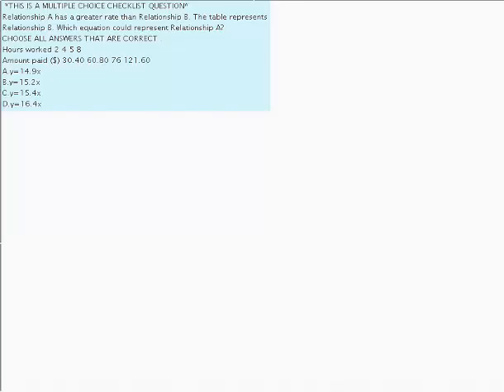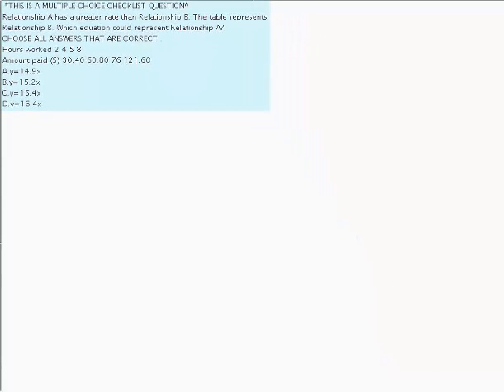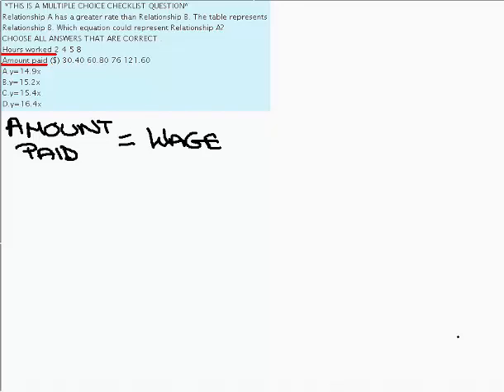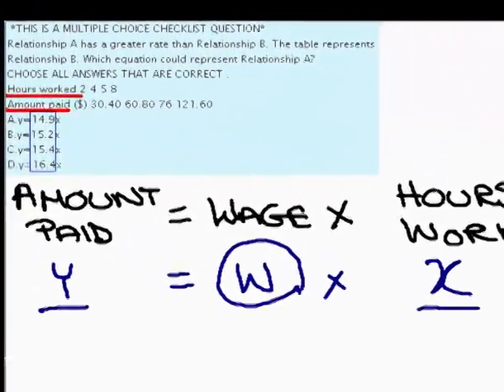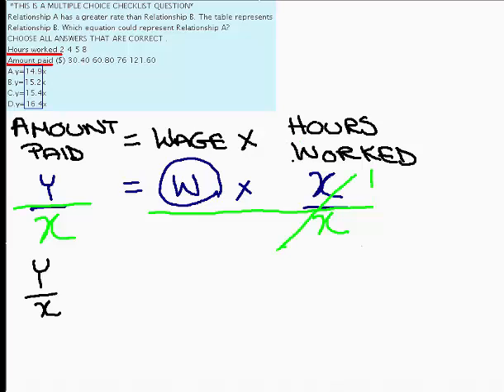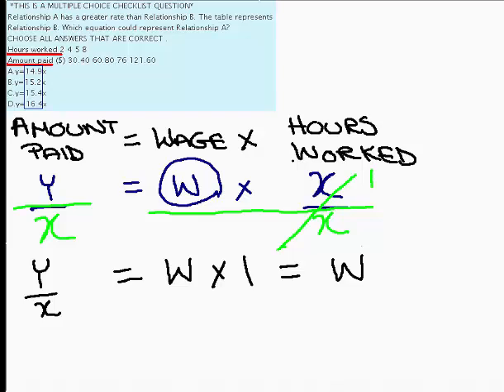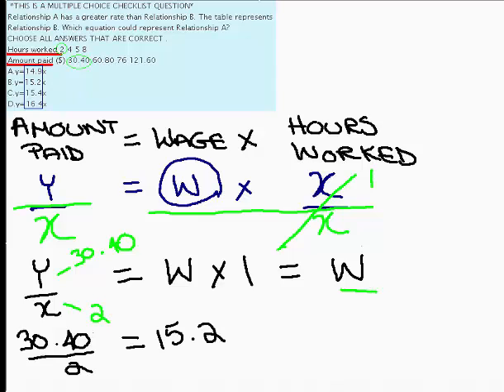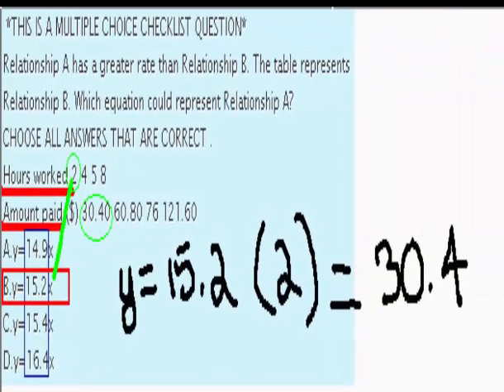Solving Variable Relationships (Slope): Amount paid =(Wage) x (Hours Worked)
We would like to thank Open Study for allowing us to solve some of their student's questions.